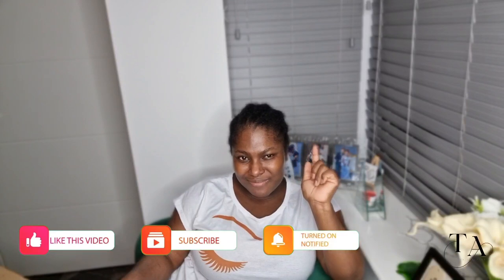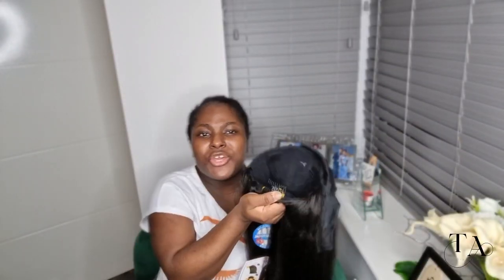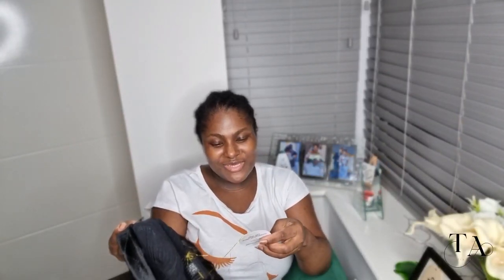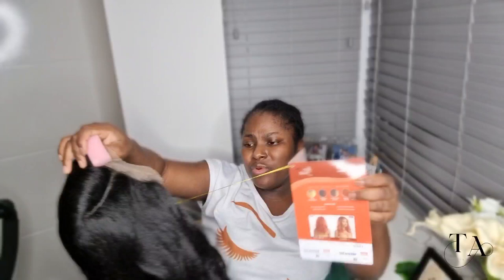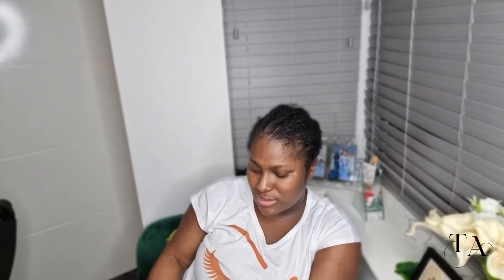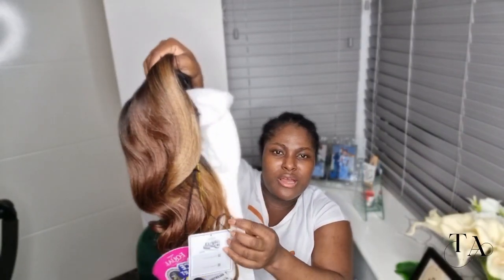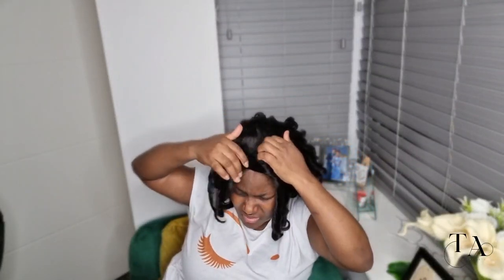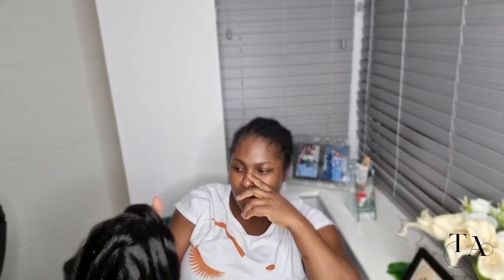VLOG: My Husband Surprised Me || This Is Crazy. So Shocked 😱🔥‼️ || ft. Samsbeauty.com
Hello Family ❤

In today's video is a surprise gift from husby ft. samsbeauty. We hope you enjoy the video. 🥺

🔻Thank you for always being supportive & amazing. We love you all!❤

1: Zury Sis Wig Throw On N Go Headband Wig VB-H Ula - Color : 1B

2: Outre Lace Front Wig Soft N Natural Neesha 202 - Color 1B

3: FreeTress Equal Synthetic Hair Wig Lace 5" Deep Part Lace Valentino

4: Sensationnel Synthetic Hair Half Wig Instant Weave Curls Kinks N Co Top Lady (Boss Lady) - Color 1B

.STAY BLESSED 🙏🏾.

🔻Remember, life is too short. Keep Spreading Love & Peace. We love you!❤
God Bless you for watching. 🙏🏾